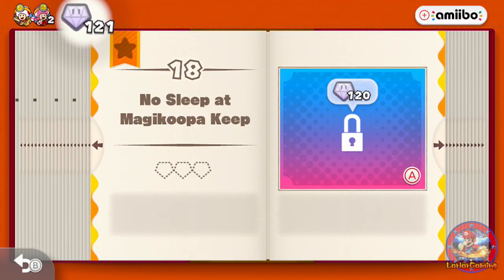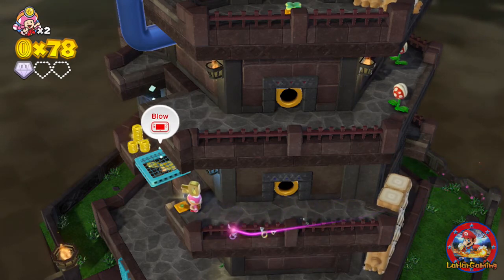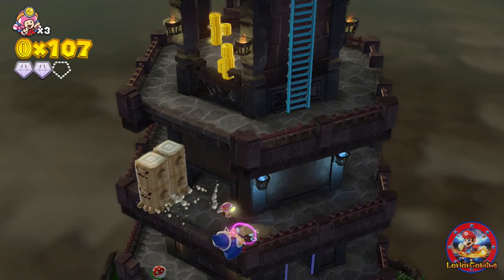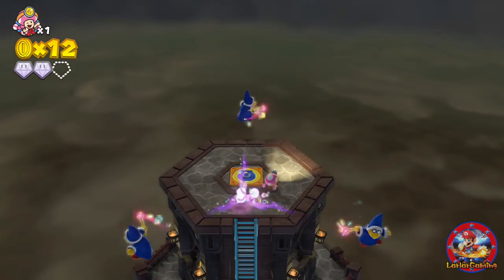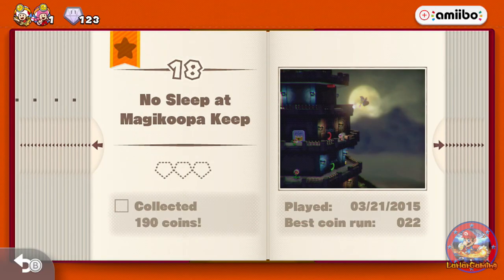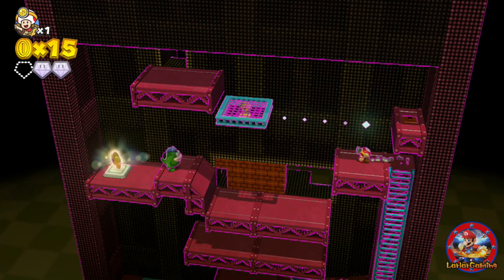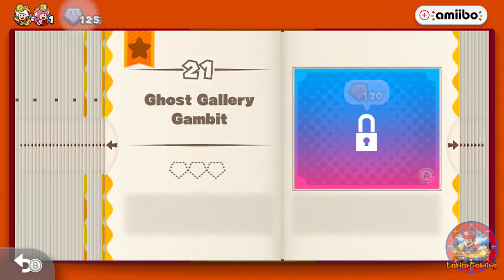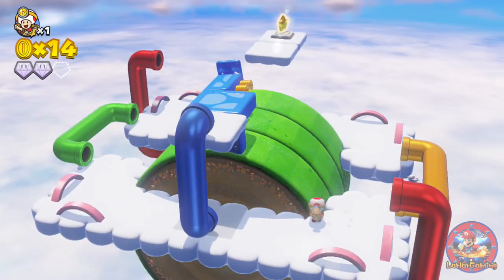Captain Toad: Treasure Tracker - Episode 15 | "Two Sides Being Retro"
*PLEASE READ DESCRIPTION* QOTD: Favorite classic game? (80s-90s) We do Levels 18-20!

Series Overview:
My Captain Toad: Treasure Tracker LP started on January 16, 2015. This game takes on the Captain Toad levels from Super Mario 3D World (Released November 2013), and now a whole game on it! In this LP, expect lots of raging, as I am not good at these games at all, and lots of. stress...maybe. but it will be fun!

Follow me Miiverse, NNID: LarlarGaming

All content in this video such as music, characters and logos are copyrighted to their respected owners. I claim none of the properties shown in this video.